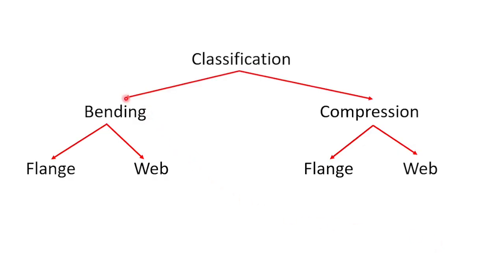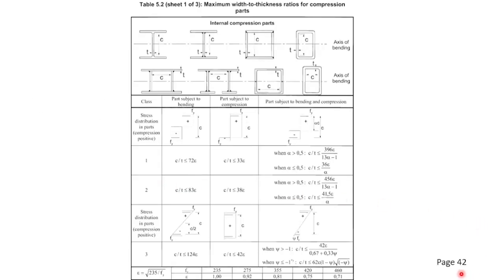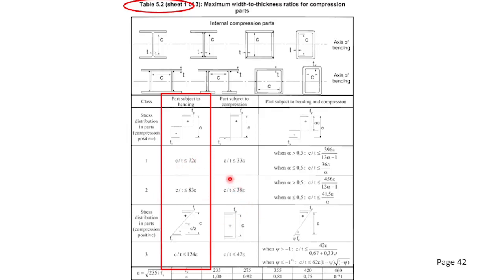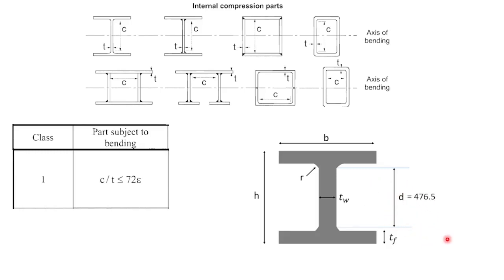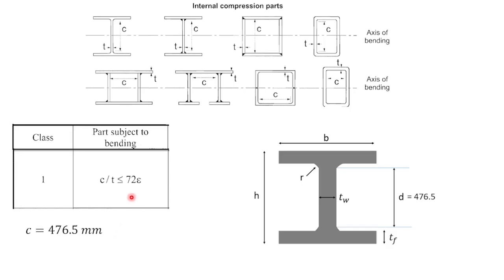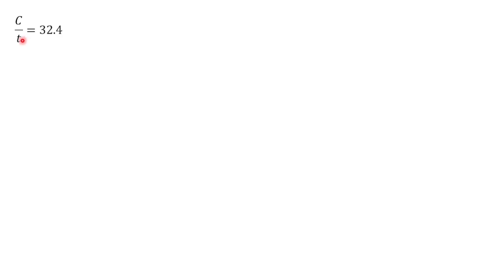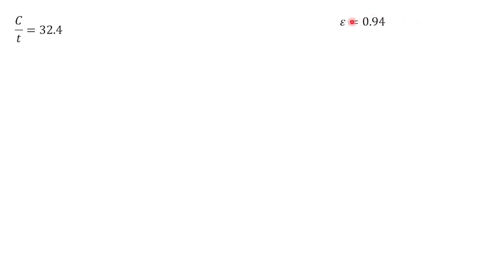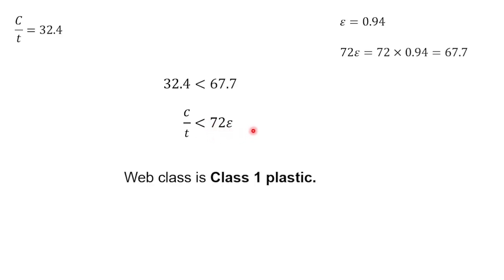Bending Check for Web of an I section - Section Classification - Design of Steel - Eurocodes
In this video I will show you how we do Bending check for the Web for an I section when we classify a steel section.